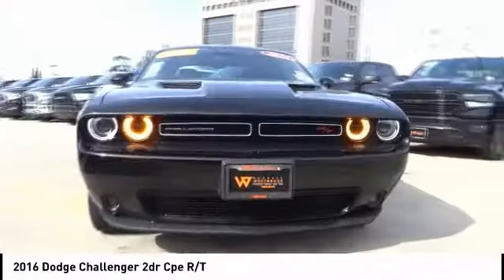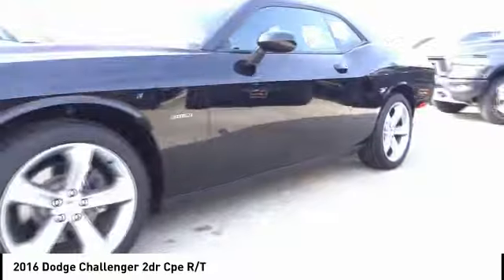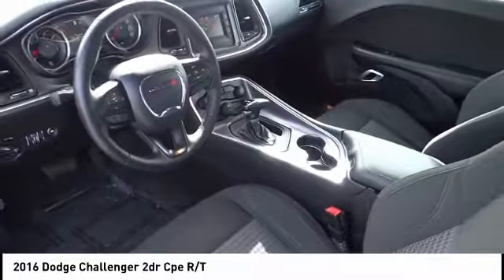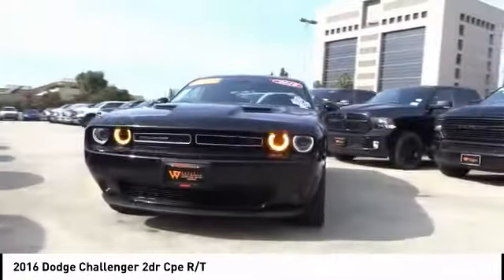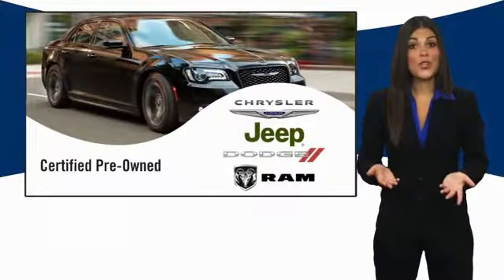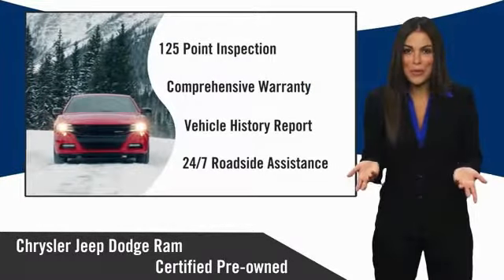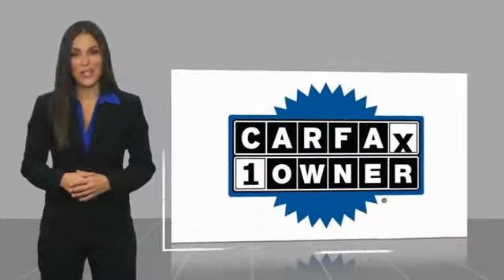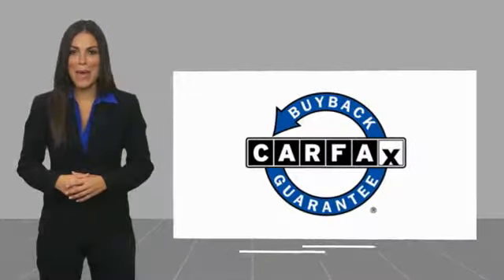2016 Dodge Challenger VAN NUYS LOS ANGELES SAN FERNANDO VALENCIA CANOGA PARK UC226319T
2016 Dodge Challenger 2DR CPE R/T

RUSSELL WESTBROOK CHRYSLER DODGE JEEP RAM PROUDLY SERVICING VAN NUYS, LOS ANGELES, SAN FERNANDO, VALENCIA, CANOGA PARK, & SURROUNDING SOUTHERN CALIFORNIA LOCATIONS. THIS BLACK 2016 Dodge CHALLENGER IS EQUIPPED WITH A HEMI 5.7L V8 Multi Displacement VVT, AUTOMATIC TRANSMISSION, AND RECEIVES AN ESTIMATED 15 City/23 Hwy MPG. CONTACT RUSSELL WESTBROOK CHRYSLER DODGE JEEP RAM OF VAN NUYS TO SCHEDULE A TEST DRIVE AND TAKE THIS 2016 Dodge CHALLENGER HOME TODAY, OR VISIT OUR SHOWROOM CONVENIENTLY LOCATED AT 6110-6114 VAN NUYS BLVD VAN NUYS, CA 91401. STOCK #: UC226319T | 2016 Dodge Challenger 2dr Cpe R/T TRACTION CONTROL SECURITY SYSTEM 2016 Dodge CHALLENGER 2DR CPE R/T **7-YEAR / 100,000 MILE CPO WARRANTY**, **REAR SPOILER**, **CRAZY LOW MILES**, **CLEAN CARFAX**, **1 OWNER**, Quick Order Package 28H R/T, Trunklid Spoiler. Odometer is 9609 miles below market average! Certified. Chrysler Group Certified Pre-Owned Details: * Warranty Deductible: $100 * Roadside Assistance * Includes First Day Rental, Car Rental Allowance, and Trip Interruption Benefits * Transferable Warranty * 125 Point Inspection * Vehicle History * Limited Warranty: 3 Month/3,000 Mile (whichever comes first) after new car warranty expires or from certified purchase date * Powertrain Limited Warranty: 84 Month/100,000 Mile (whichever comes first) from original in-service date CARFAX One-Owner. Clean CARFAX. At Russell Westbrook Chrysler Dodge Jeep Ram of Van Nuys we provide premium customer service with a hassle-free buying experience. Make sure to ask about our $0 Down Financing on this vehicle! At Russell Westbrook Chrysler Dodge Jeep Ram or Van Nuys, every customer is a winner! All vehicles feature Market-Based Pricing, CARFAXTM Vehicle History Reports, and reconditioning records. Russell Westbrook Chrysler Dodge Jeep Ram or Van Nuys - A Team Above All - Above All, A Team! STOCK #: UC226319T | VIN: 2C3CDZBT0GH226319 | 2016 Dodge Challenger 2dr Cpe R/T TRACTION CONTROL SECURITY SYSTEM Russell Westbrook CDJR of Van Nuys